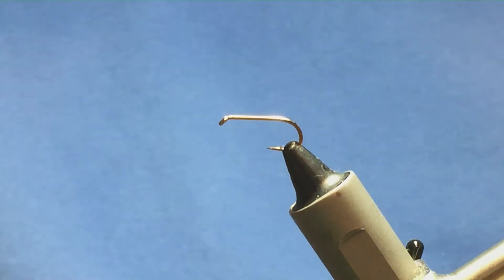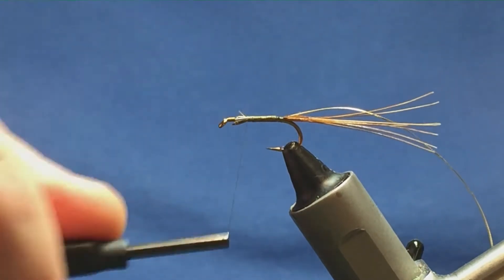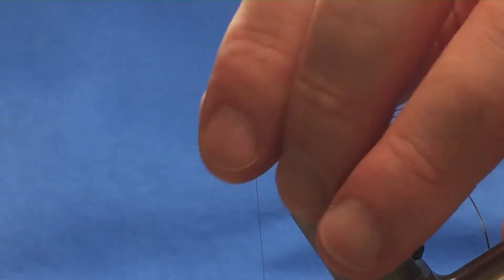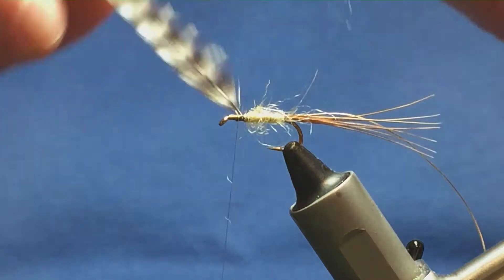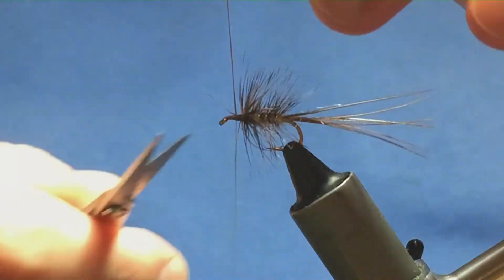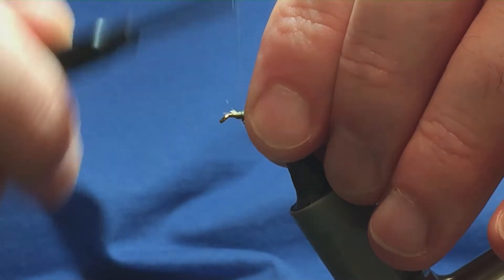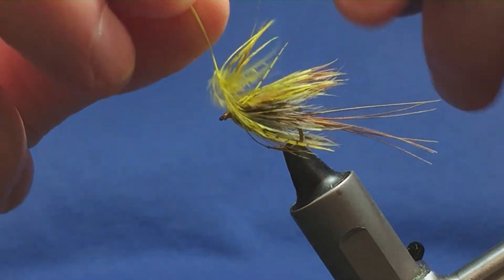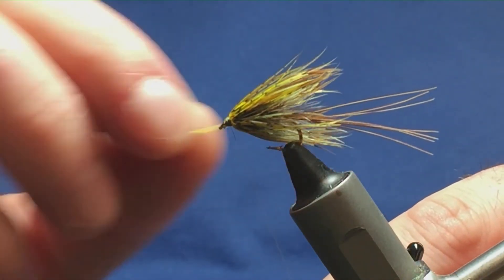Tying a Mayfly Pattern